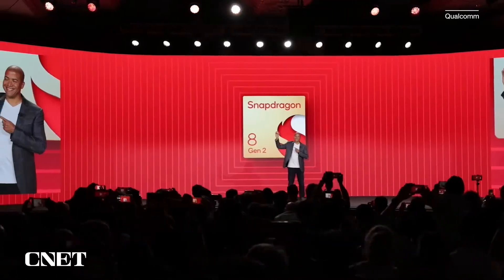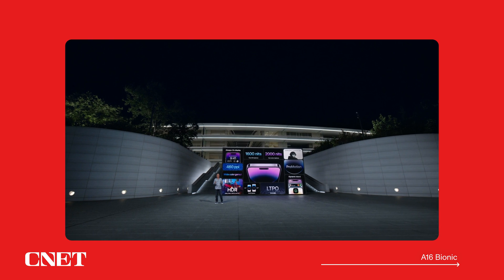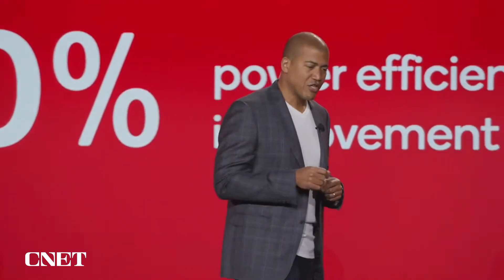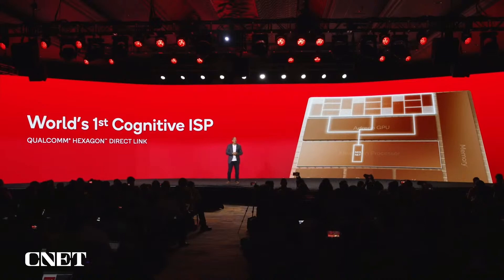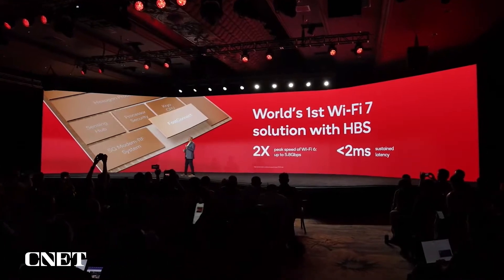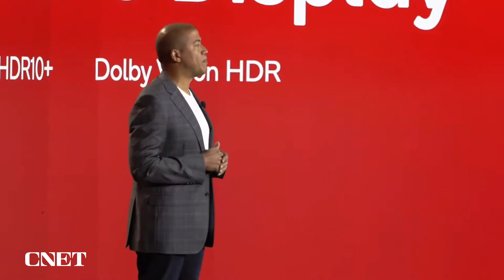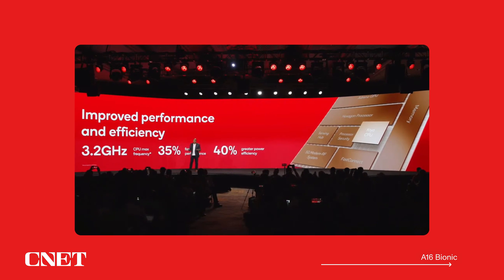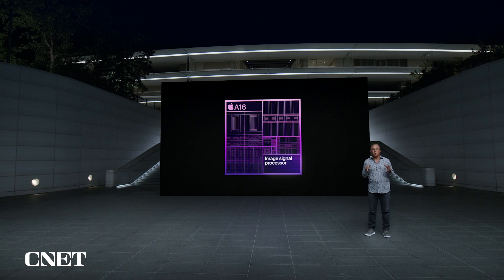Qualcomm Snapdragon 8 Gen 2 vs Apple A16 Bionic (Watch the Reveals)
Qualcomm just revealed its all new Snapdragon 8 Gen 2 mobile processor. See how it compares to the popular Apple A16 Bionic chip first introduced in September 2022 with the iPhone 14 Pro.